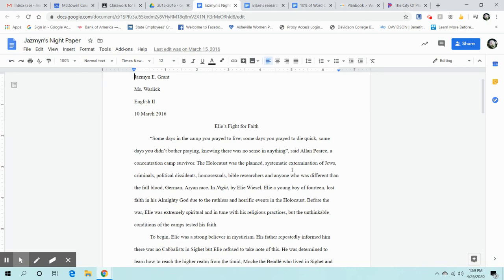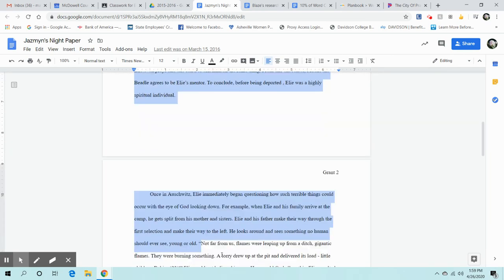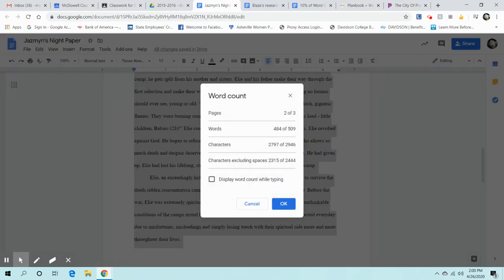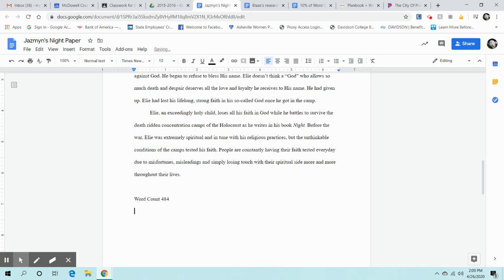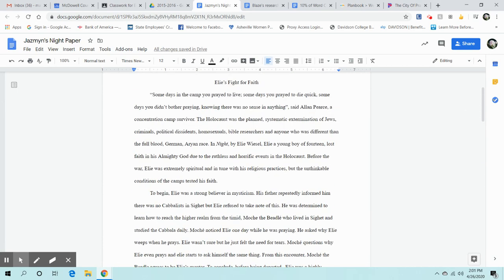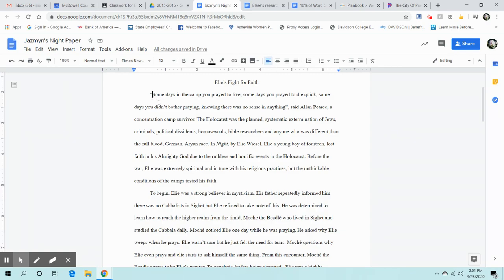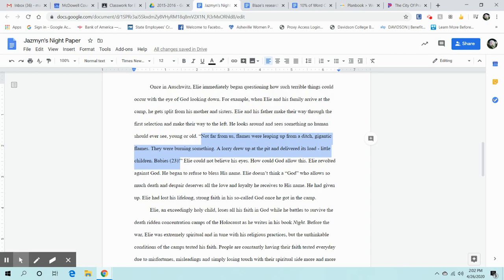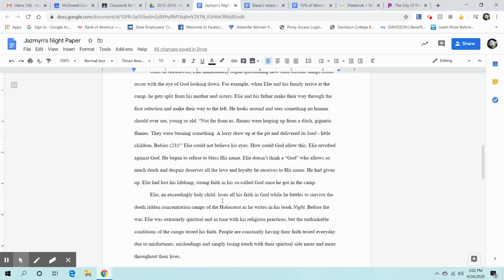Warlick English 2 April 27-May1: Word Count Quoted Word Count